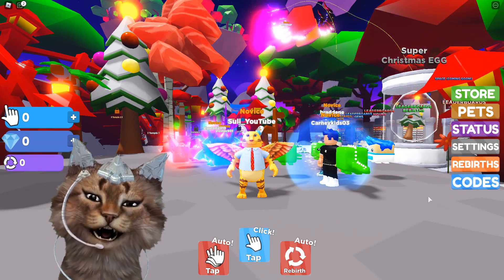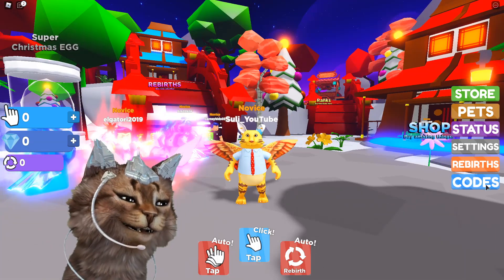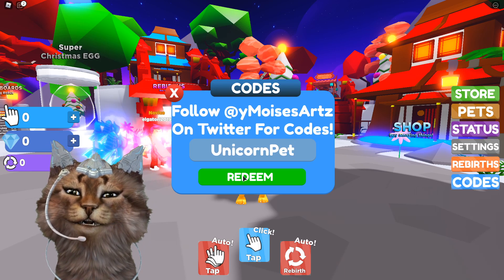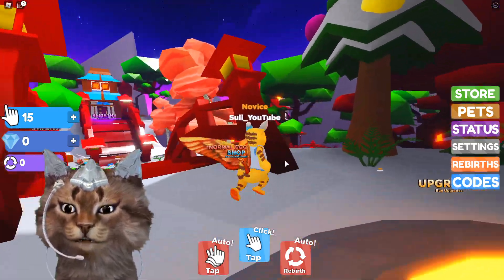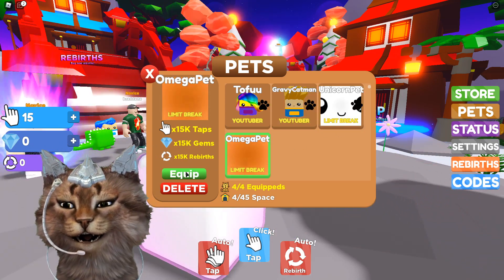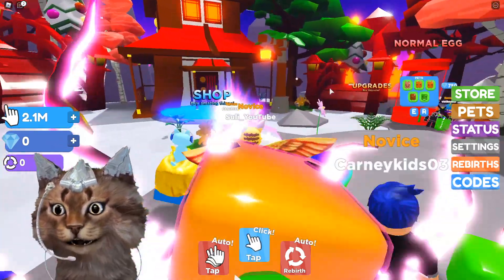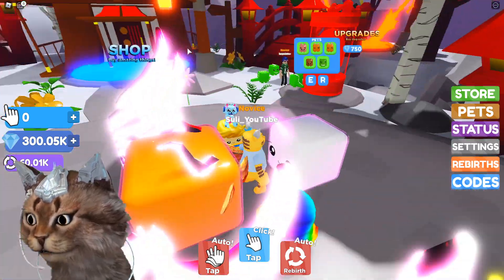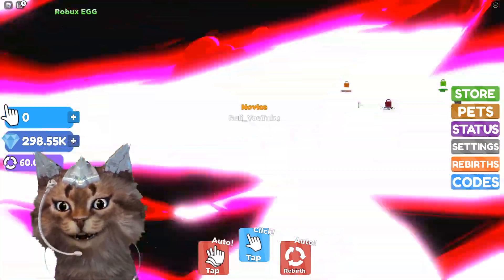ROBLOX WIZARD TAPPING CODES